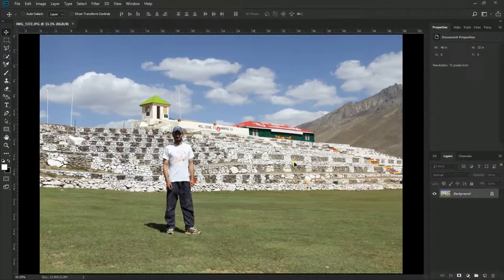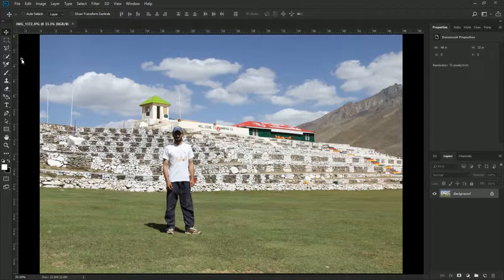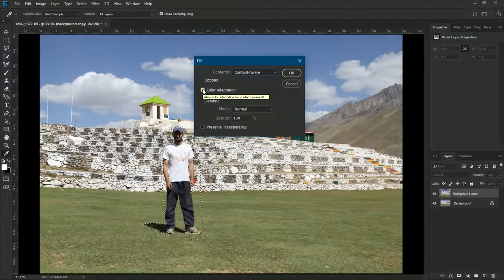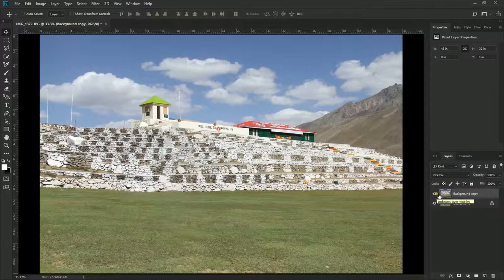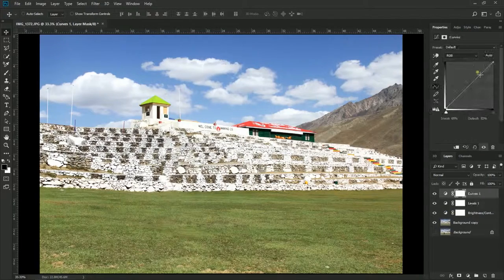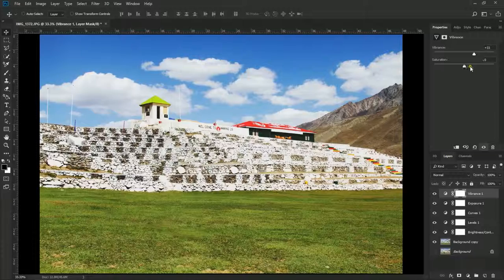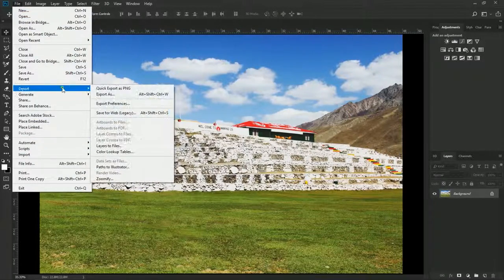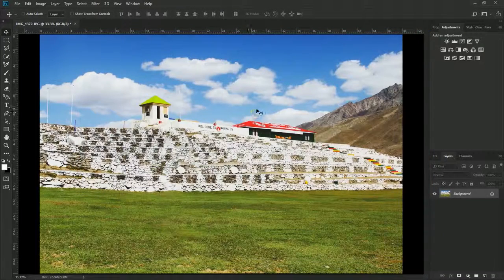How To REMOVE Anything Inside Photoshop FAST !!🔥🔥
Photoshop was made with advanced photo editing in mind, but removing an item from an image is a process that can be done by a beginner with minimal experience. Whether you want to remove it temporarily, cut and paste the item to another photo, or cover over a blemish, you have a lot of tools at your disposal to remove items in Photoshop.

Note: This works best with items against a regular, simple background that can be easily covered over. While skilled artists can remove many items from photos, you need a background that you can easily replicate for the best results

1 . Make A Selection Around the subject.

2 . Expand your selection so that you have 5-10 pixels on either side of your item. Do not delete the item immediately. Instead, use "Select" → "Expand" to grow the selection by a few pixels so that the background is visible all around the item.

3. Select "Edit" and then "Fill" from the top menu. This will bring up the Fill menu, which will take your selection and randomly fill it in with pixels from somewhere else in the image.

4 . Select "Content-Aware" from the drop-down menu. It will be the first menu in the Fill window. Make sure "Color Adaption" is also checked, then hit "OK." Your area should fill in with nearby pixels for a smooth transition.

5 . Re-do the Fill with new Blending and Opacity settings to fit your picture. Every time you click "Okay," Photoshop will randomly select new pixels. So keep trying if it doesn't work the first time. While the blending settings likely won't change too much, play with them slightly to get your exact picture exactly how you want it.

6 . Done And Export Your Image .